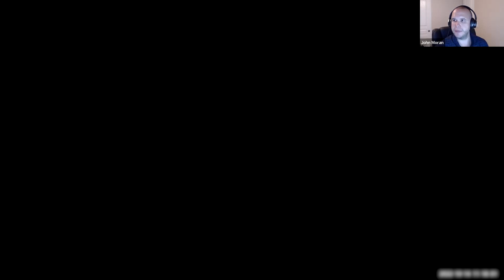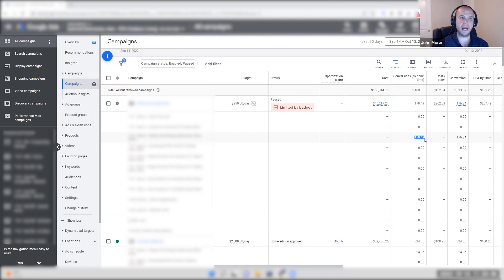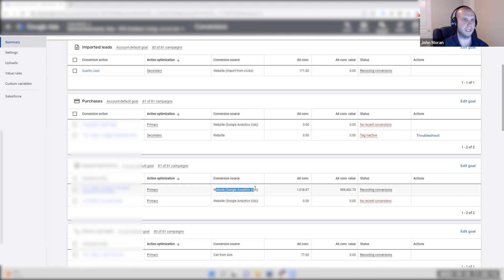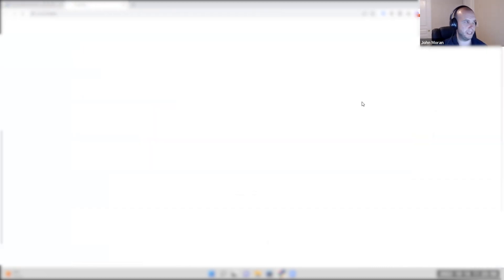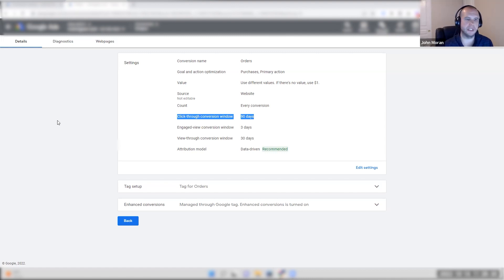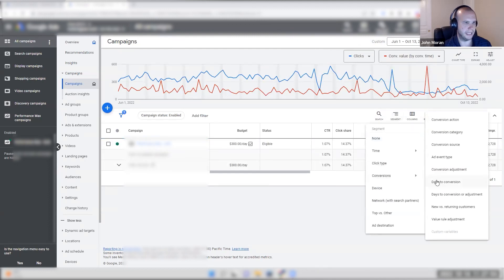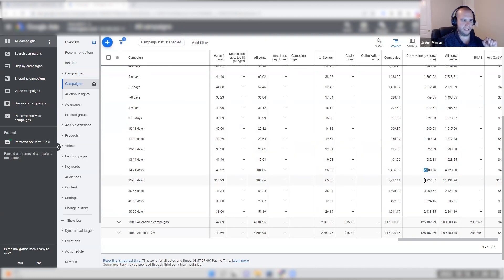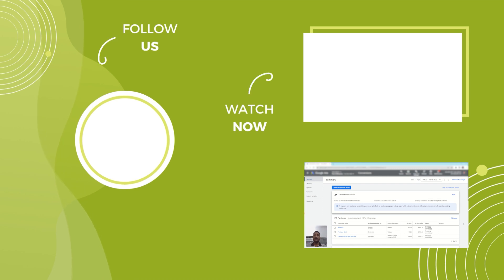🚀 Google Ads Basics: How to Track Conversions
John takes you back to the basics of Google Ads to set the foundation for successful campaigns. To start this series, he talks about the lifeblood of every automated bidding strategy- conversion tracking.

Do you want to succeed with your Google Ads campaigns?

Who doesn't?! But to do that, you need to make sure you're tracking conversions correctly. In this video, John goes over the basics of conversion tracking so that you can set yourself up for success.

Without accurate conversion tracking, it's impossible to know whether or not your campaigns are successful. That's why it's so important to get this step right- if you're not tracking conversions, you're flying blind!

Luckily, John is here to help make it easy for you. So watch the video now to learn more about:
- Why conversion tracking is important for your Google Ads campaign
- What is being counted and how it’s being counted
- Good conversions sources
- The best way to track conversions
- Mistakes to avoid when tracking conversions
- The step you should not miss if you don’t want a failed Google Ads campaign

PS: This guide series is from an internal Solutions 8 training. We’re sharing everything with you, our dear subscribers, to show our gratitude for the overwhelming support you’ve given us. We value you and your growth with Google Ads. 🖤💚🤍

0:00 Intro
0:36 Google Ads Basics: Conversion Tracking
2:59 Segment by conversion action
5:31 Why Google Analytics is not a good conversion source
9:13 Setting your click-through conversion window

Are you a performance marketer with Google Ads experience living in New York? 🗽🍎
Have you dreamed of joining the Solutions 8 team?
We may have the perfect role for you!

Do you have questions about Google Ads? Ask us in REAL TIME every FRIDAY,  1 PM PT!
Be a member of our channel by clicking the JOIN button to access the Live Q&A chat. Here's the link to our Dec 9 Live Q&A